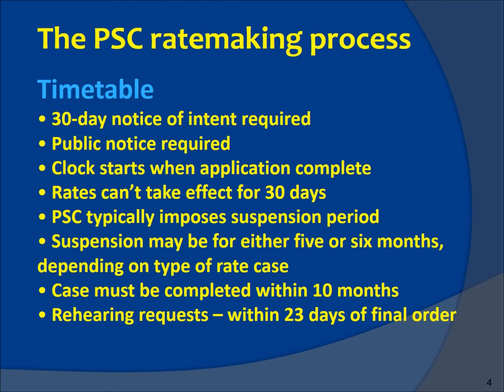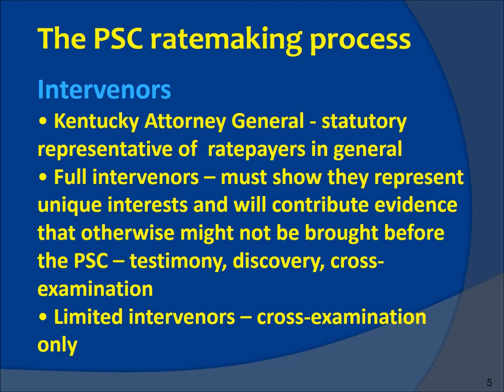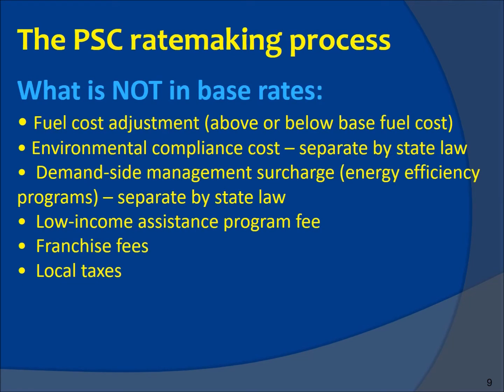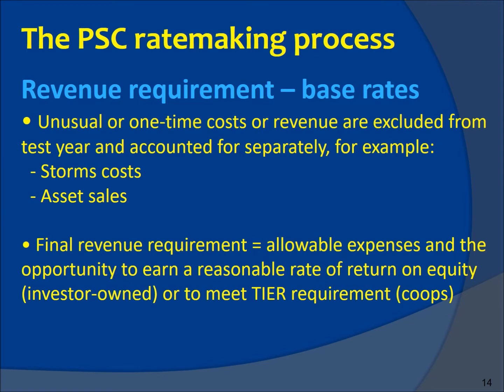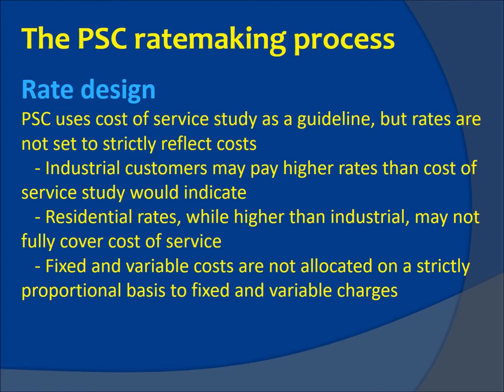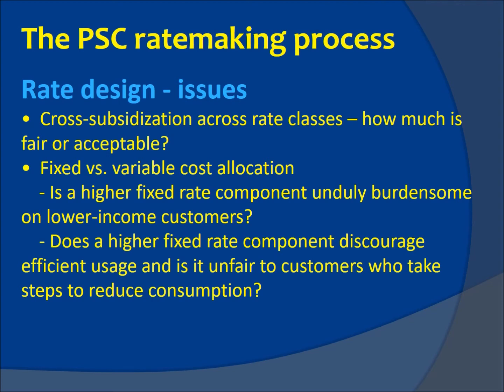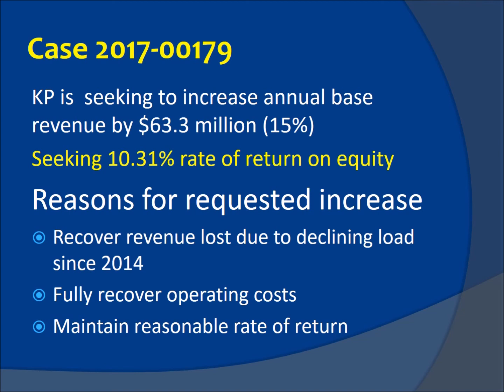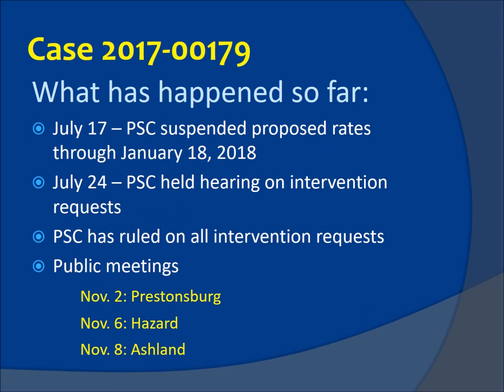Video presentation - KY Power Rate Case 2017-00179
presentation made by KY PSC at public meetings in November 2017